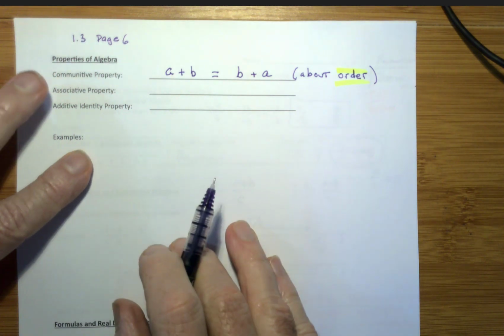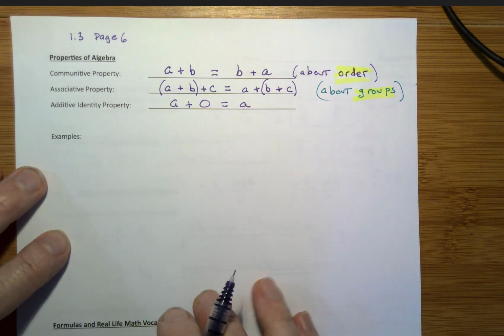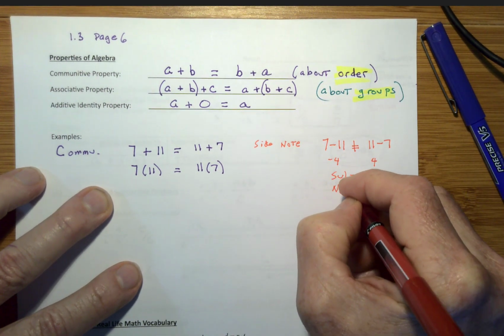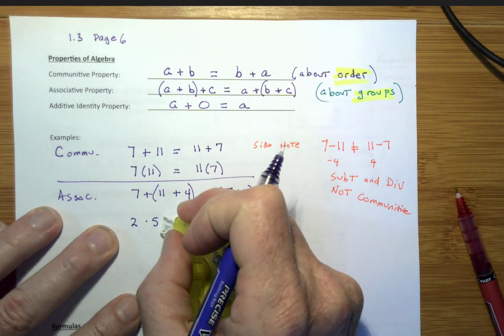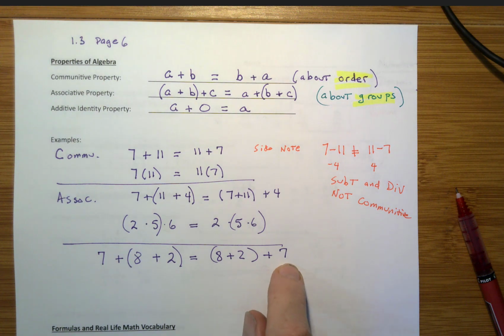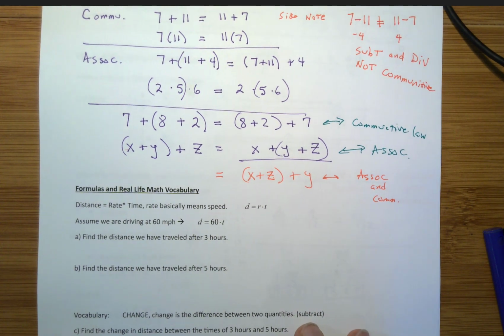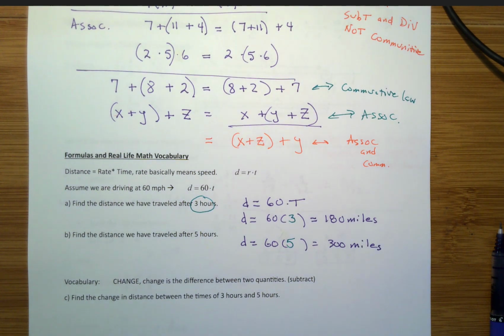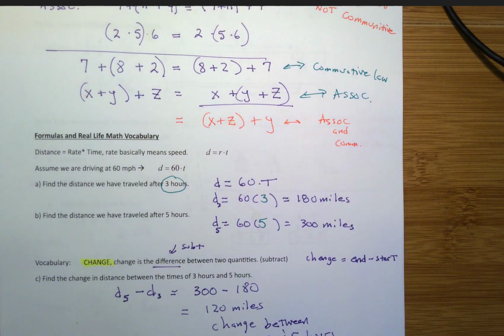HCS Algebra 1 Lesson 1.3 part 2